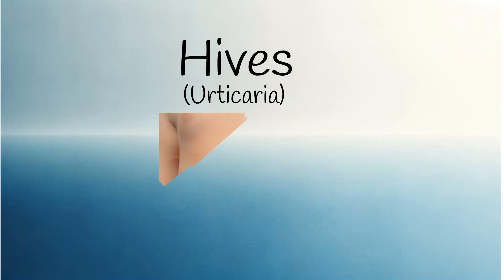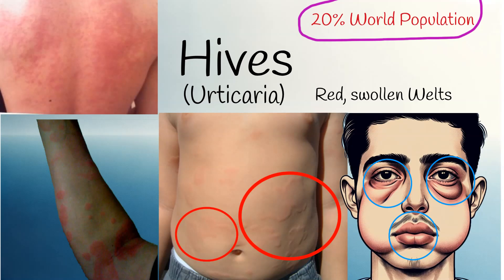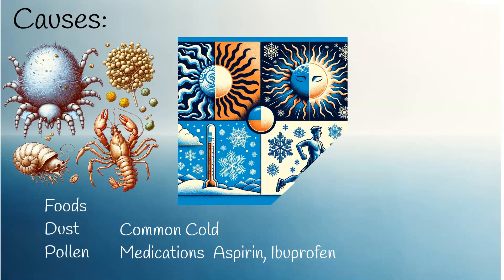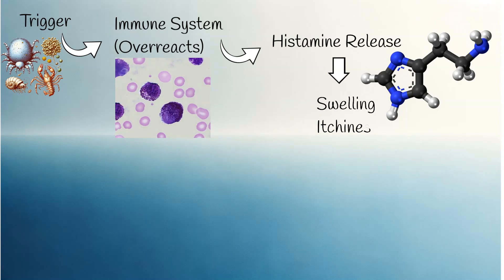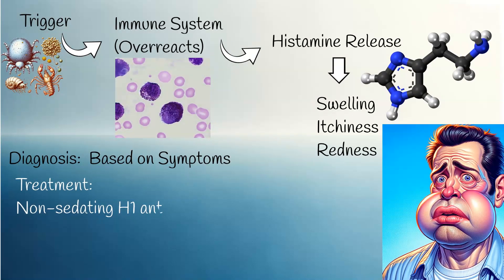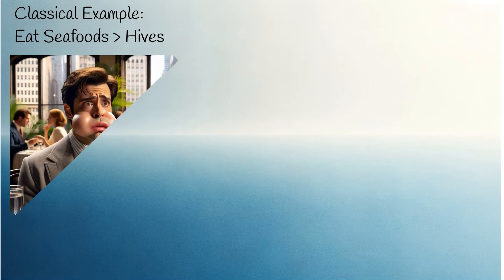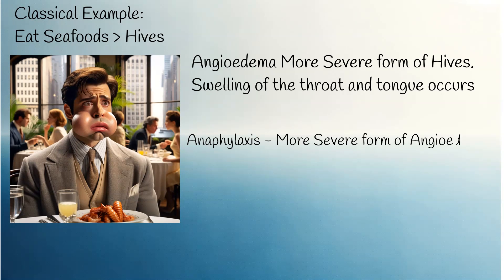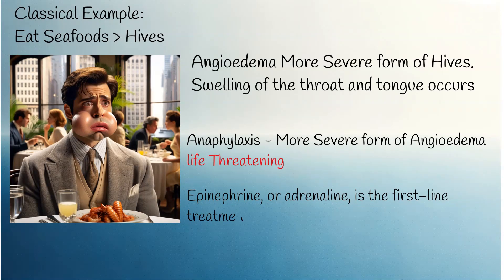Hives (Urticaria) Explained: Allergies, Triggers, and Relief Strategies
Hives, or urticaria, are itchy, red swollen areas that appear suddenly on the skin.
Approximately 20% of the world population experiences hives at least once in their lifetime.
Allergies are the most common cause of hives, including reactions to foods, dust mites, or pollen.
Physical triggers such as heat, cold, or sun exposure can also cause hives.
Hives typically disappear within 24 hours, but episodes lasting more than 6 weeks are considered chronic.
The underlying mechanism of hives involves an allergic reaction and histamine release, causing skin redness and swelling.
Diagnosis of hives is usually based on clinical symptoms.
The main treatment for hives includes avoiding known allergens and taking non-sedating antihistamines.
Angioedema, a more severe form of hives, can become an emergency if it affects the throat and breathing.
For severe cases, especially involving anaphylaxis, immediate medical intervention with epinephrine is crucial.